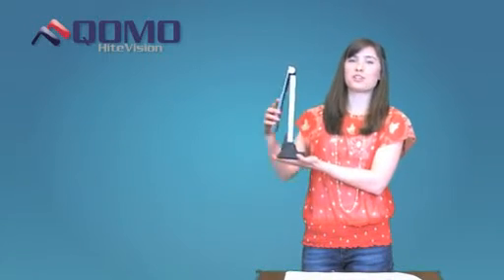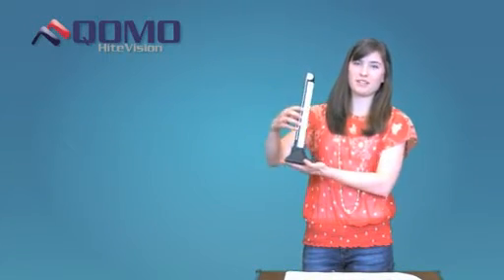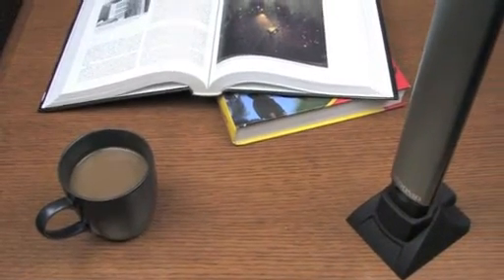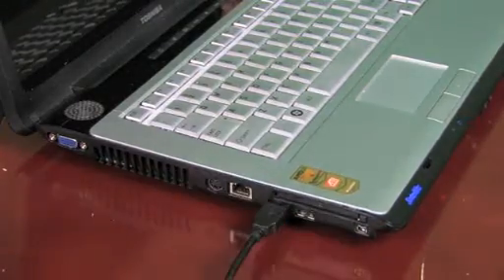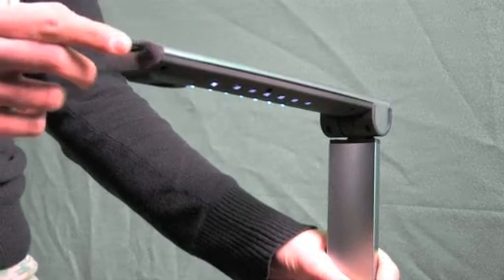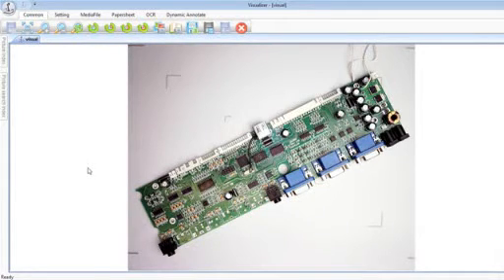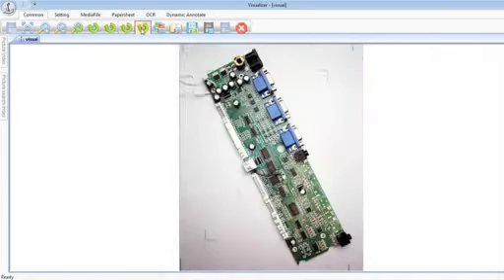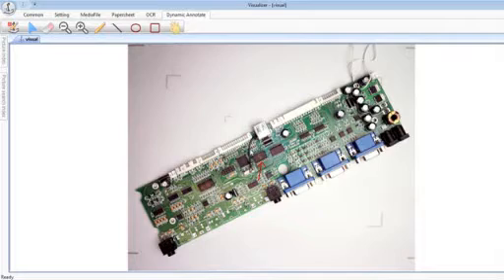QOMO QPC20 Portable Visualiser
With its unique form, the QPC20 guarantees efficient storage as well as extreme portability. This high quality and low cost model features a USB 2.0 connection for image and video capturing. The durable QPC20 is the perfect balance between affordability, quality and portability making it ideal for transportation and presenting in almost any situation.

Features:

    Image/Video capture
    Durable metal body construction
    Adjustable built-in bright LED lighting
    USB Computer Connection
    Folding arm for efficient storage
    Small footprint for use in any situation